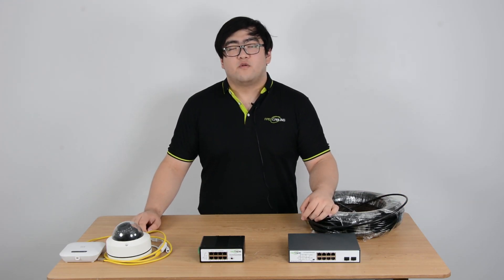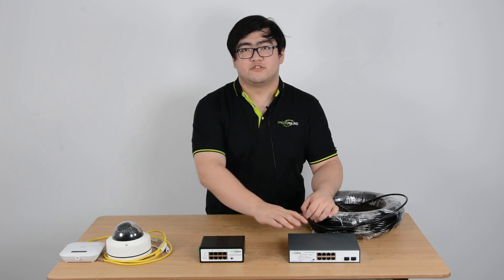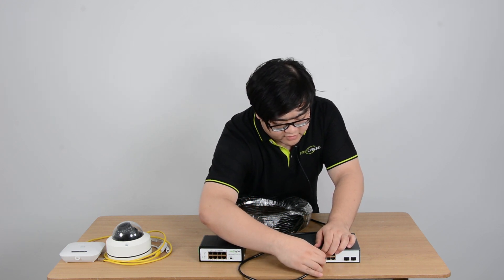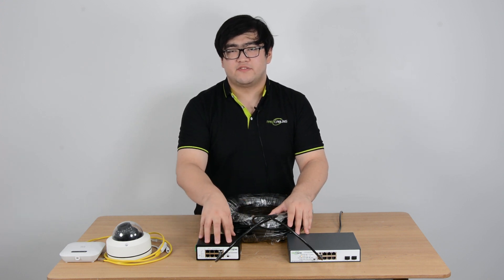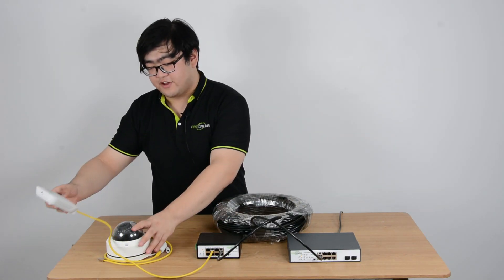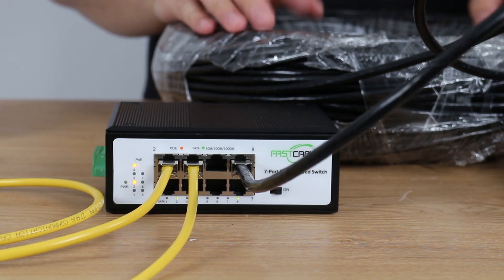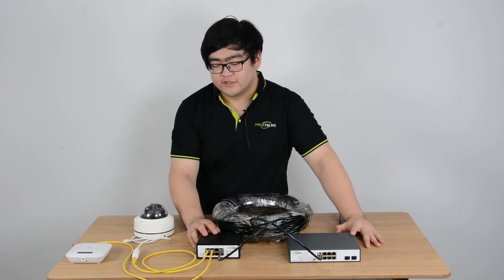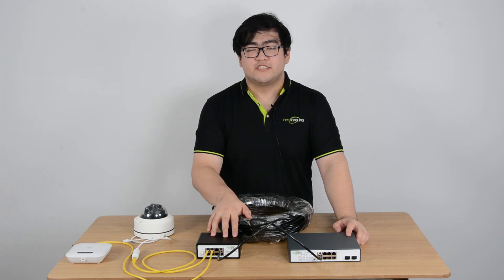How to connect 7 PoE IP camera with single Ethernet Cable?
We do know one Ethernet cable can provide both power and data to one IP camera by using the PoE technology. There is no additional power wire required. In this video, we demonstrate how to use one cable to power 7 PoE IP cameras. Thanks to the latest IEEE802.3bt standard, the PoE powered Switch became useful. The PoE powered switch not only can supply the power to 7 IP cameras, but also can be powered by a 95W PoE switch to increase the power budget. This is the PoE powered Switch.
If you want to get more details about 8 port PoE powered switch, please turn to: